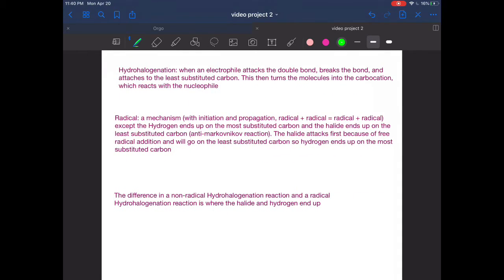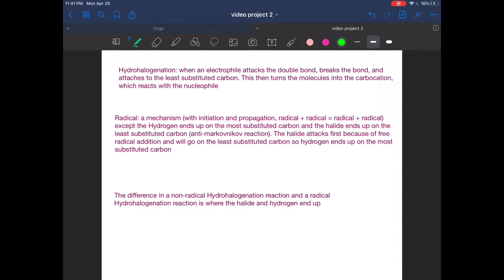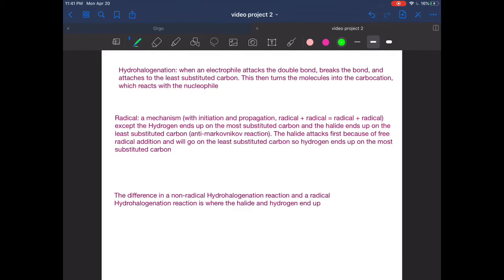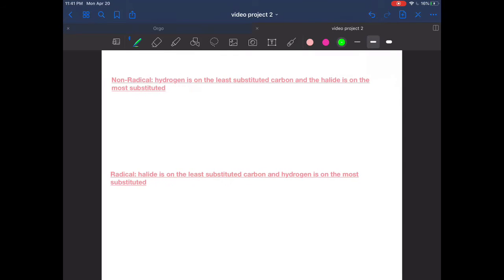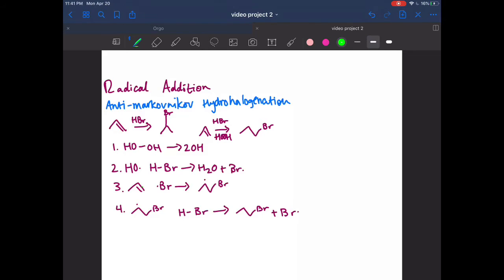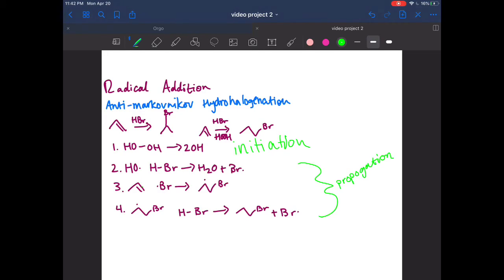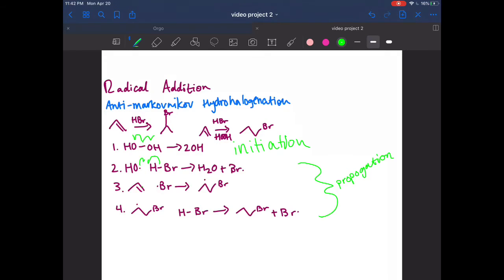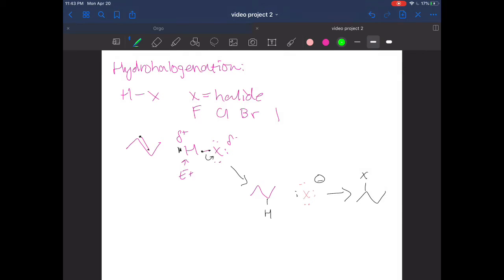Orgo video project 2